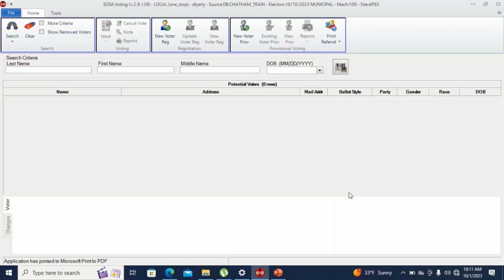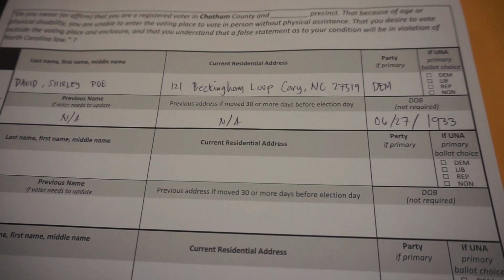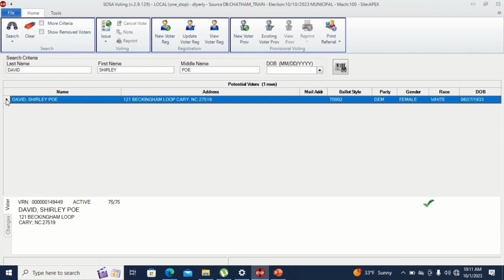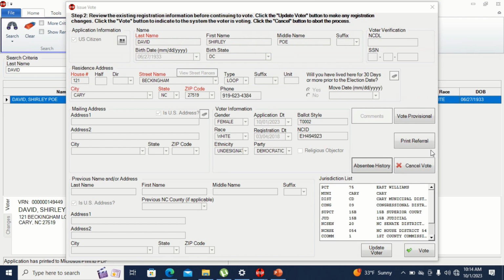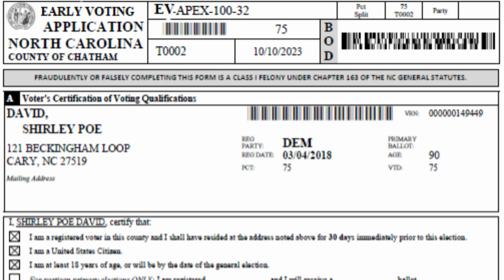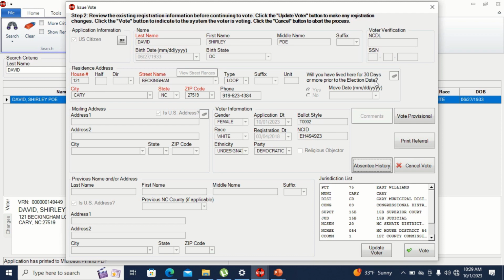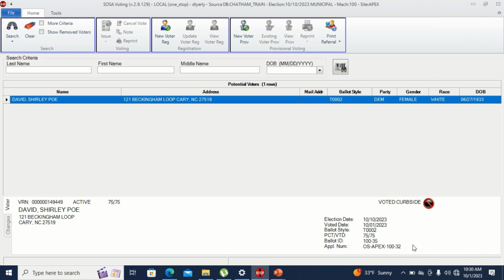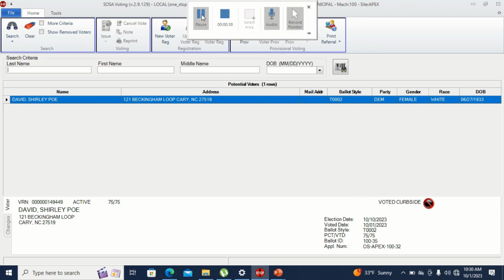CURBSIDE 2 final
A step by step video guide for curbside voting part 2 in Chatham County Board of Elections